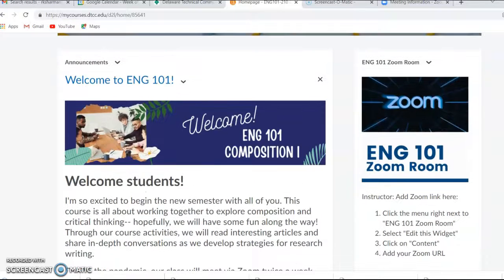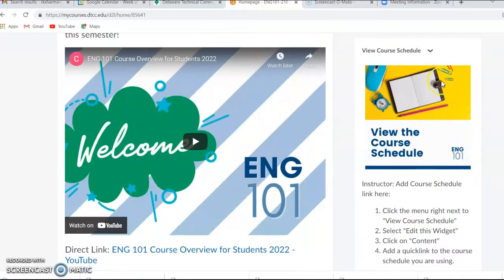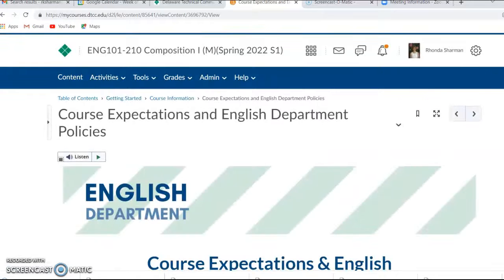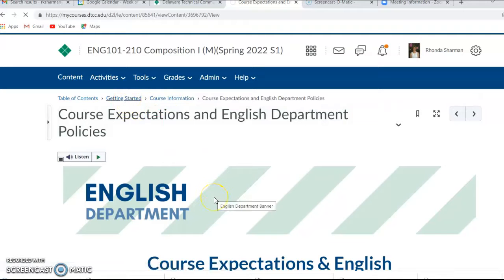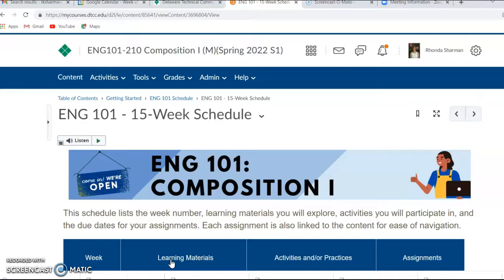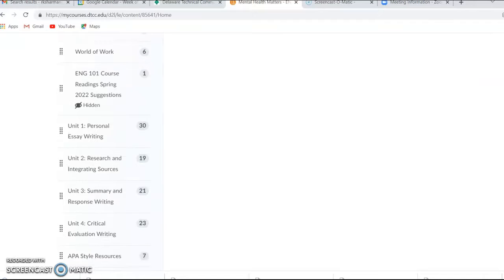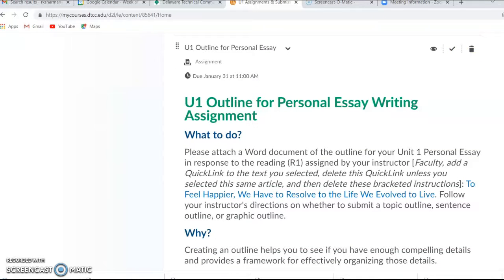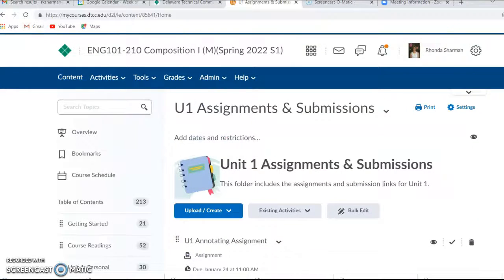Update Course for 2022 Semester